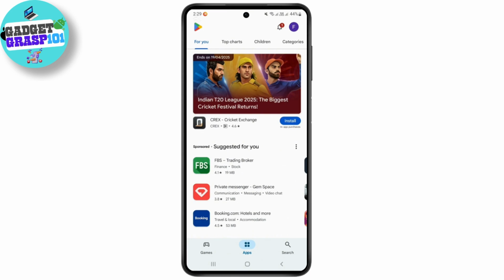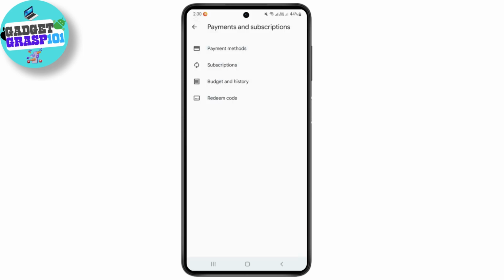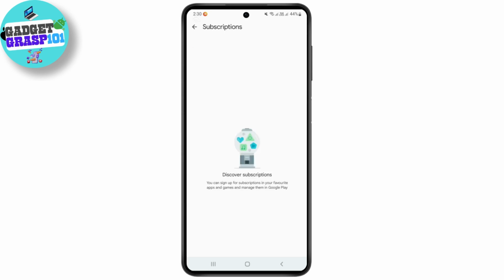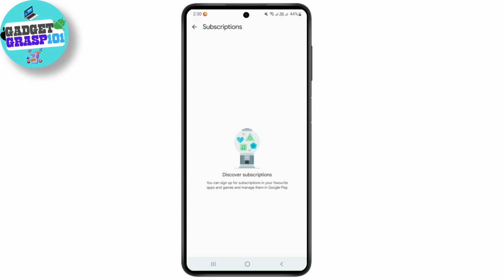How to Cancel Google Play Subscription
Learn how to easily cancel your Google Play subscription in this step-by-step tutorial. Whether you're looking to unsubscribe from an app or manage your Google Play subscriptions, we've got you covered!

In this video, you'll discover how to cancel a Google Play subscription, including how to remove a subscription from Google Play and unsubscribe from any app on your Android device.

Timestamps:
0:00 Introduction
0:20 Step 1: Accessing Your Google Play Account
0:45 Step 2: Finding the Subscription
1:15 Step 3: Canceling the Subscription